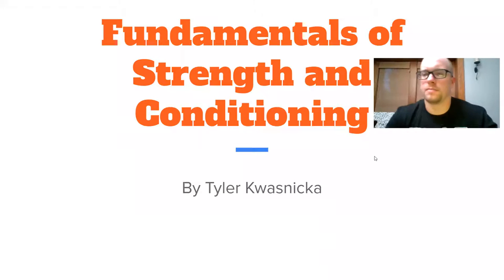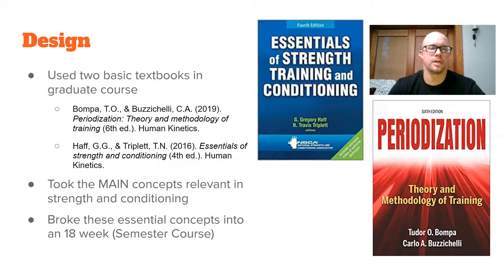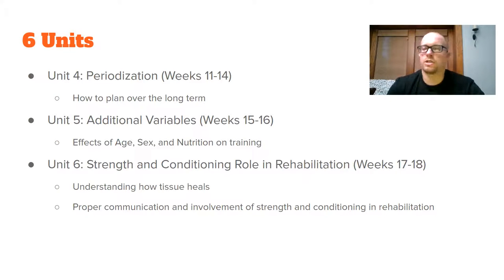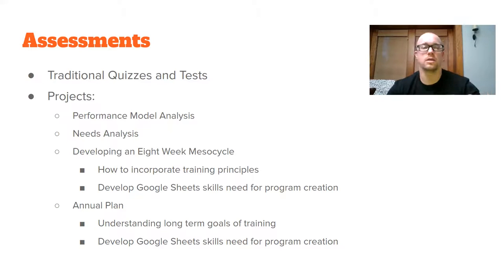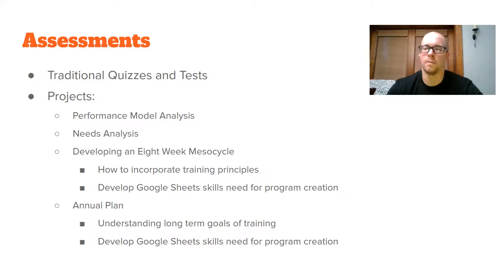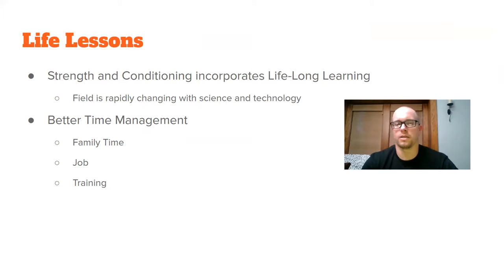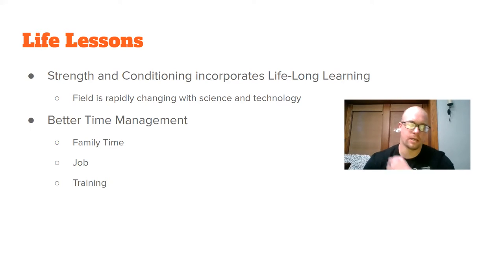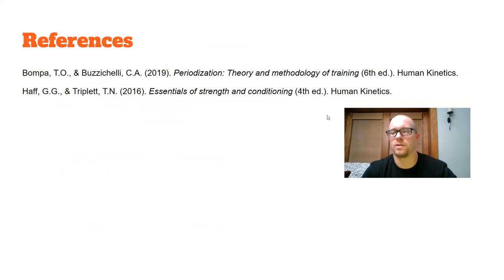Capstone Presentation: The Fundamentals of Strength and Conditioning Course